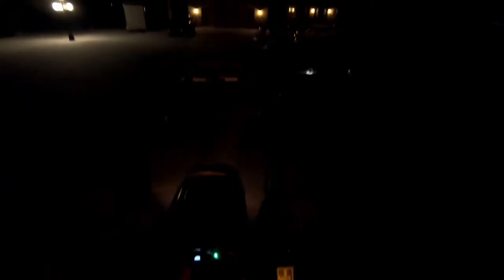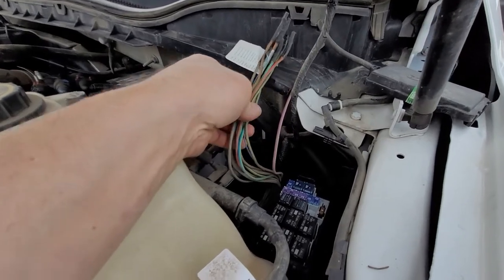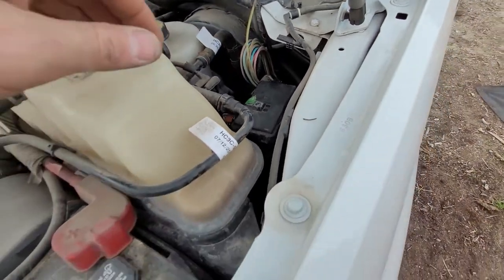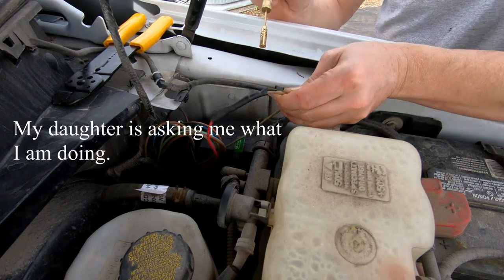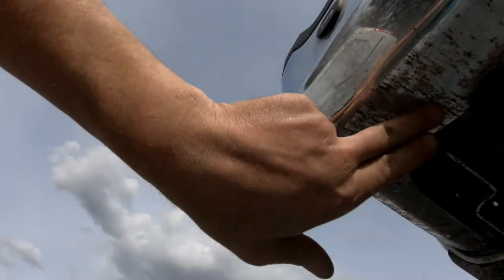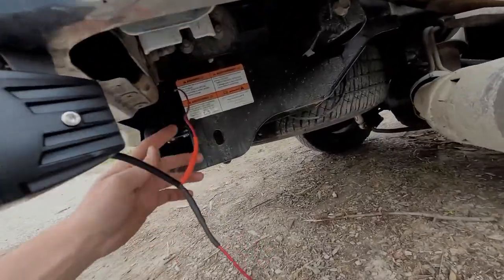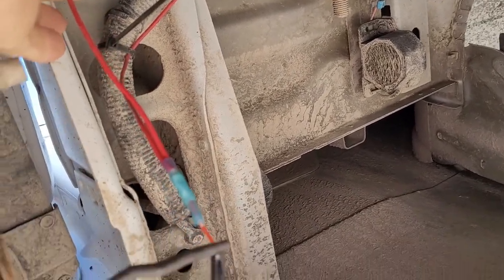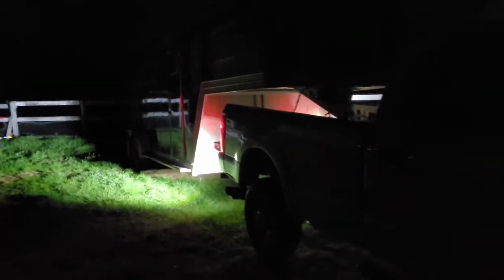Wiring Rear Lights for 2017 Ford F250 Using Aux Switches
LED Lights
Weather Resistant Heat Shrink Connectors
Heat Shrink Tubes

Its pretty easy to add lights and other accessories with the aux switches provided. I added these because I needed more light when backing up the trailer at night and the reverse lights were blocked. These will give me much better visibility. This same wiring can be used to add light bars and such.

Aux Switch Wire Color Codes

Additional Wire Outputs:
Description                  Circuit  Color             Fuse #  Rating
Run/ Start Output  CB111  Brown                  F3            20A
Battery Hot Output  SB106  Brown / Red  F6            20A
PTO Relay Control  CE924  Blue / Green  N/A    N/A
PTO Relay Output  CB112  Green / White  F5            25A